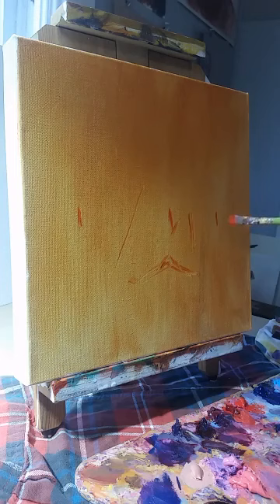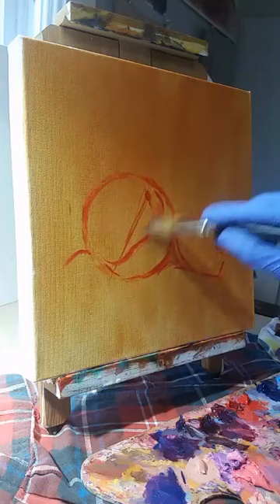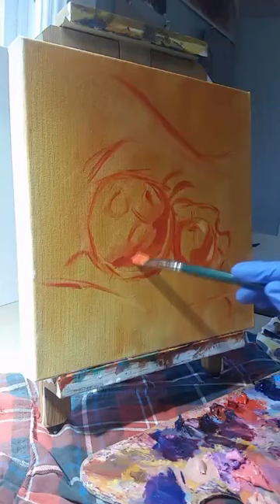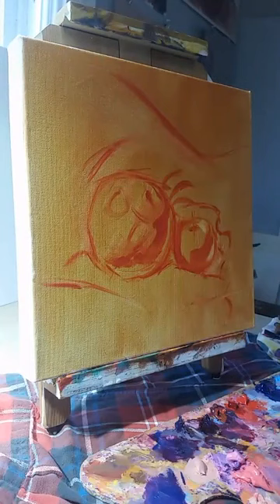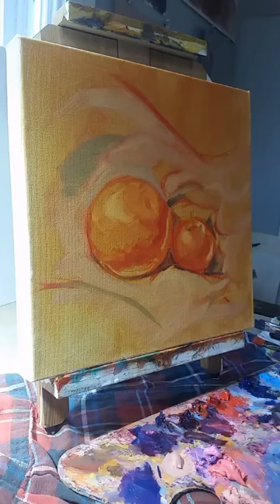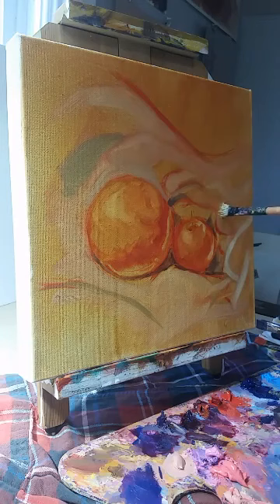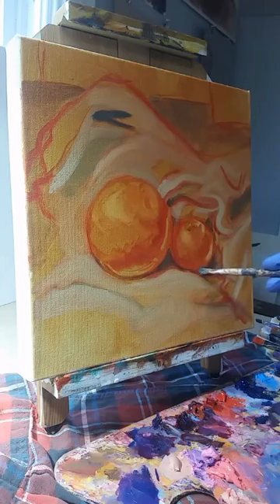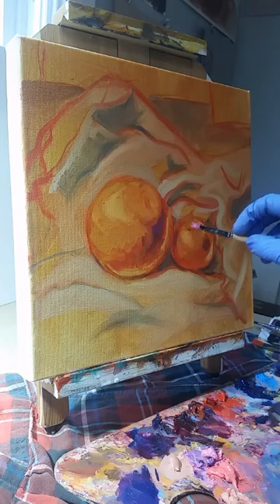ArtFul Connections with John Fusco: Alla Prima Part 1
This video is an archive of a live stream from the ArtForce Iowa Facebook channel.